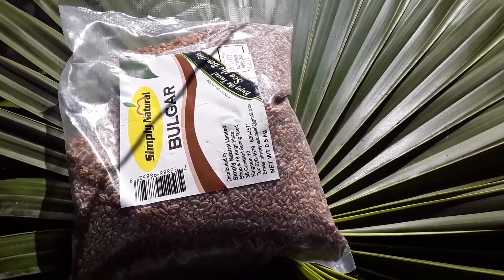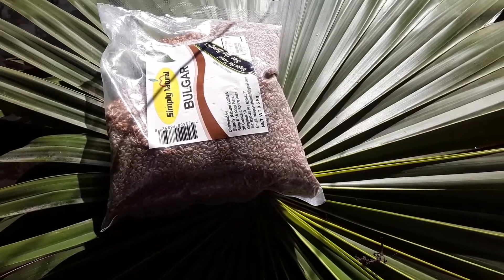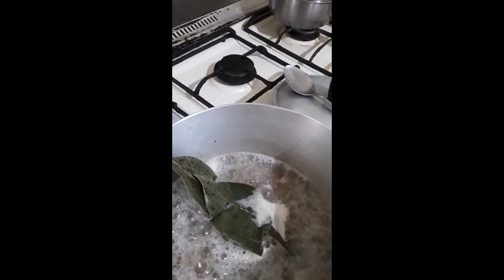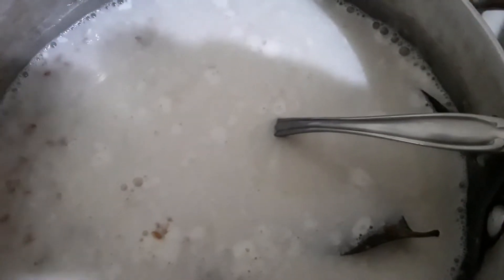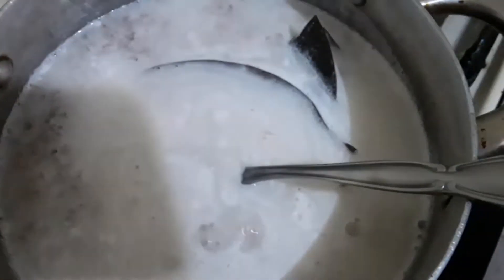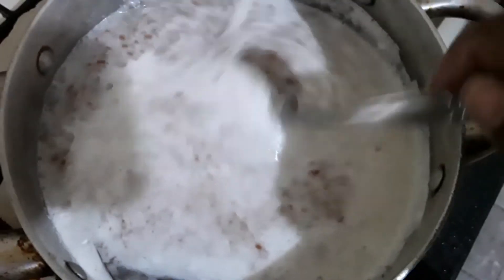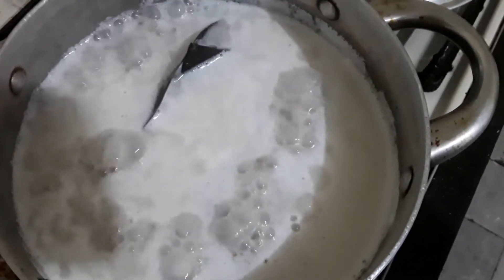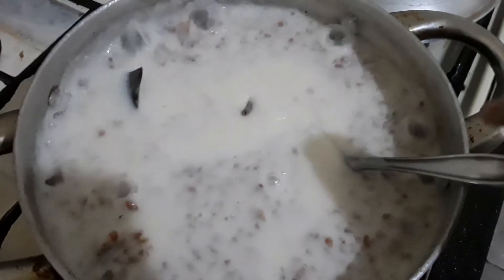enjoy watching my bulgar wheat porridge 🥥🥣😋🌻🌼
this is bulgua Porriga guys it's made from wheat and it's very healthy and nutritious you can do your research on it thank you